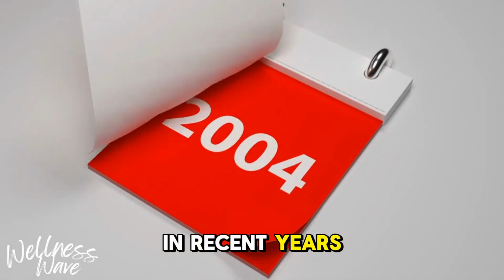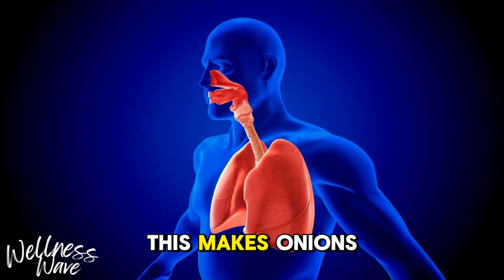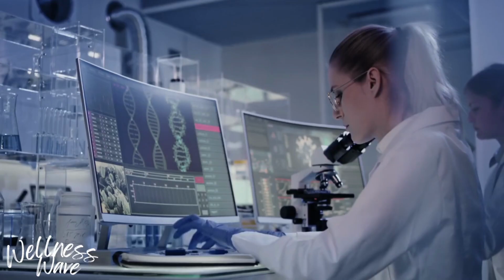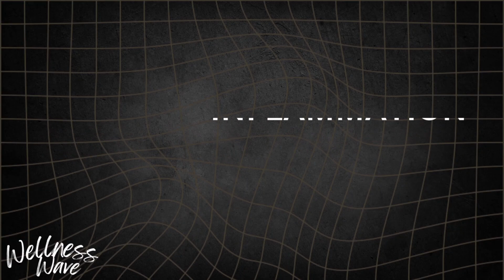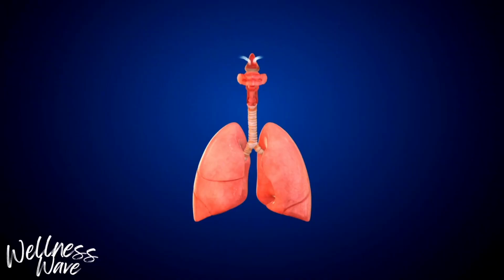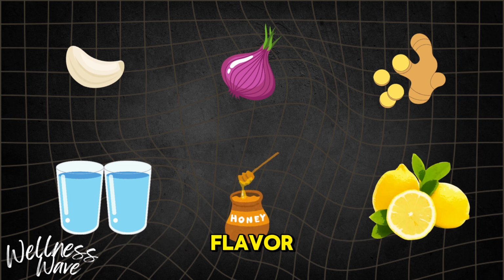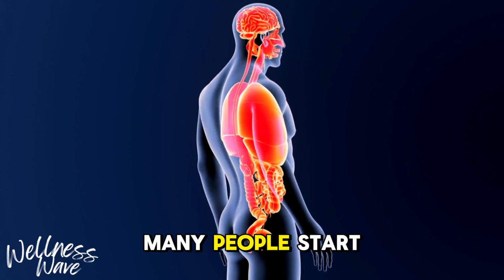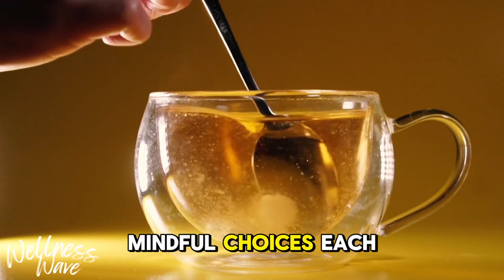AMAZING Onion, Garlic & Ginger Tea Benefits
Benefits of garlic, onion, and ginger tea! This natural remedy combines three everyday ingredients that can support your immune system, improve heart health, aid digestion, and so much more. In this video, we dive into how to make this wellness-boosting tea and explore why each ingredient is a game-changer for your health. Perfect for anyone looking to enhance their wellness routine naturally!

Timestamps:
0:00 - Introduction to the Power of Garlic, Onion, & Ginger Tea
1:53 - Benefits of Onion, Garlic & Ginger Tea
6:19 - How to Make Garlic, Onion, & Ginger Tea
6:53 - Outro

Sources:

1. GetMeTreated - Stop Eating These 5 Food Combinations If You Want To Live Long

2. Healthline - The Amazing Health Benefits of Garlic

3. Medical News Today - Benefits of Onions: Anti-Inflammatory & Nutrient Powerhouse

4. Research by Garje and Sayyed on ginger’s digestive and pain-relieving benefits